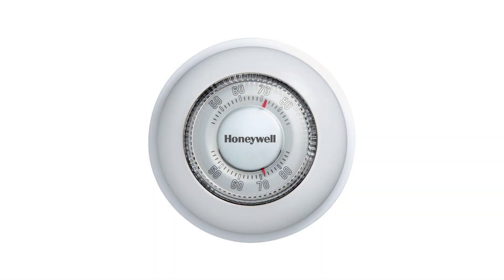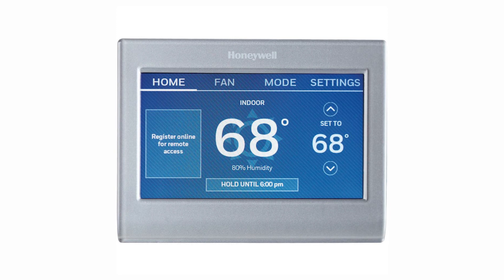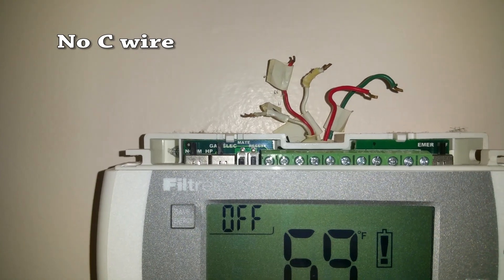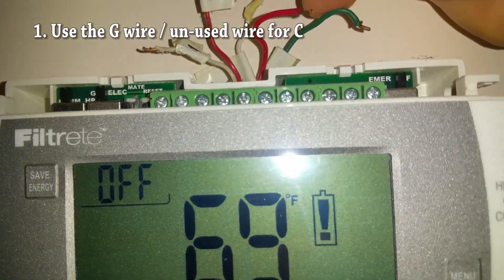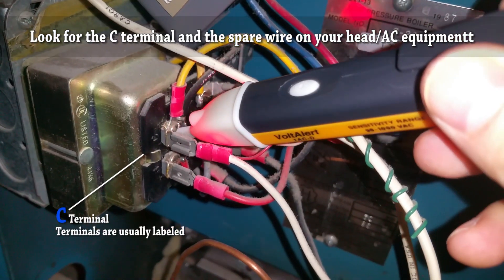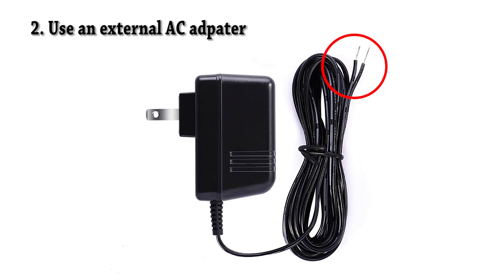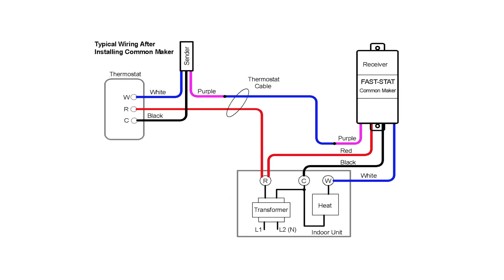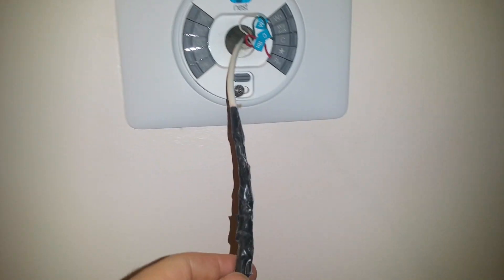How to install a C wire for a thermostat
Learn how to install a C wire that will supply constant power to your smart thermostat. We will go over all several options on how to install a common c wire. New smart thermostats like the nest and ecobee requires a C wire to operate correctly.

Venstar add a wire
Fast Stat add a wire
Thermostat wire
Nest thermostat
Ecobee thermostat